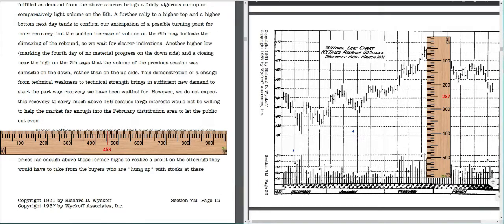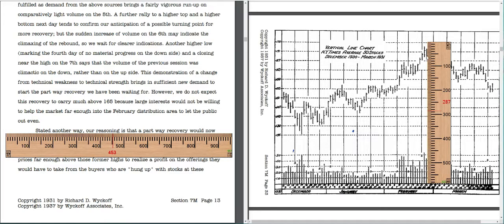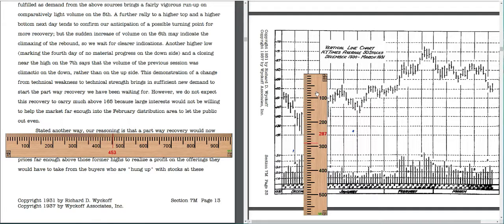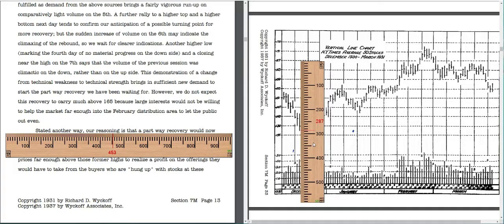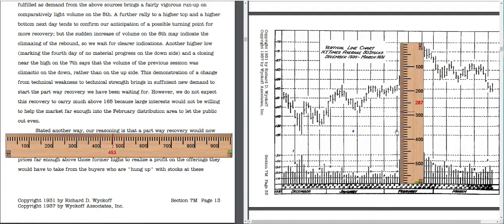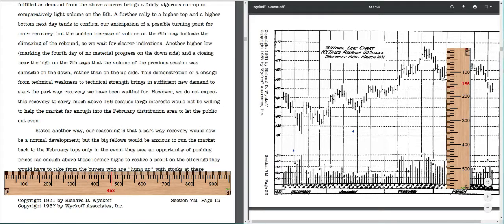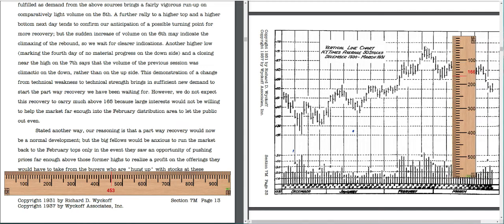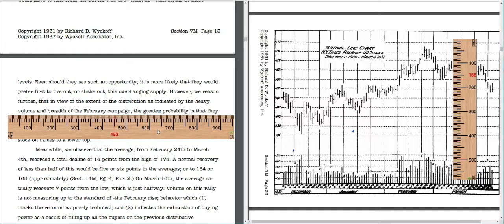downtrend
i start covering the downtrend in this video